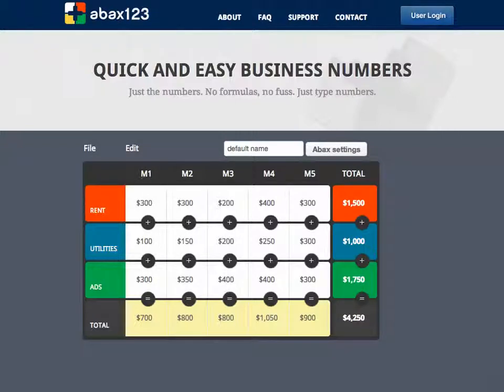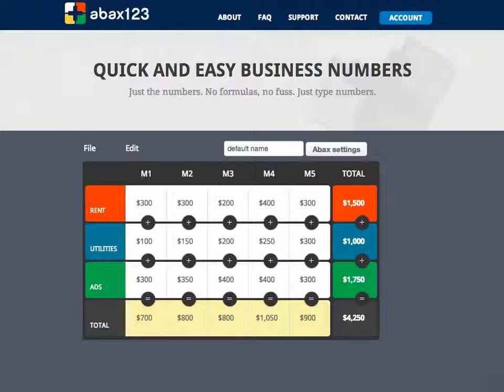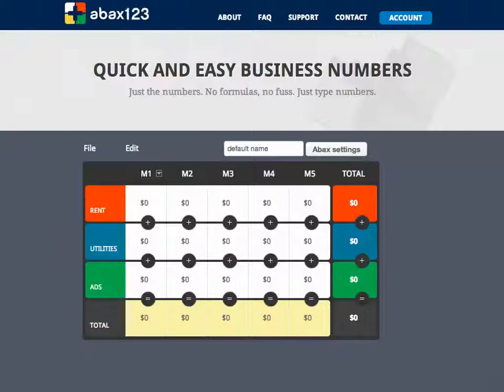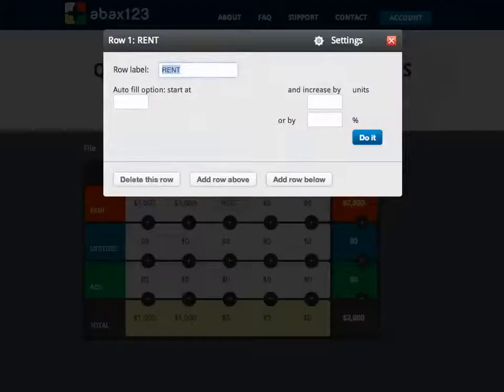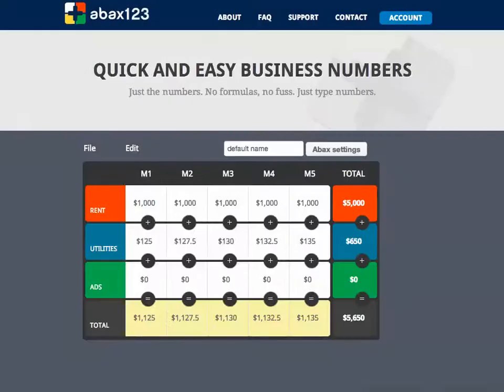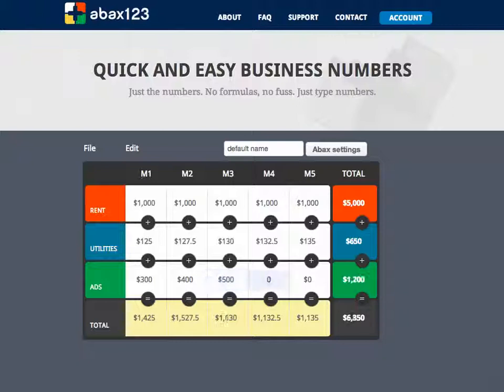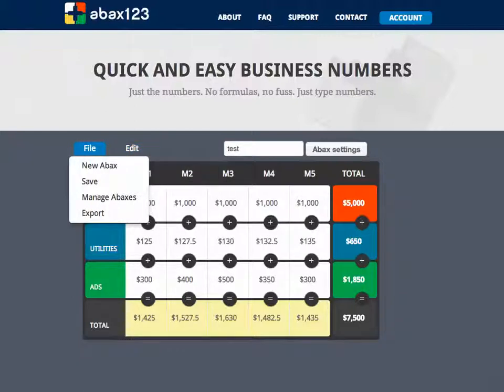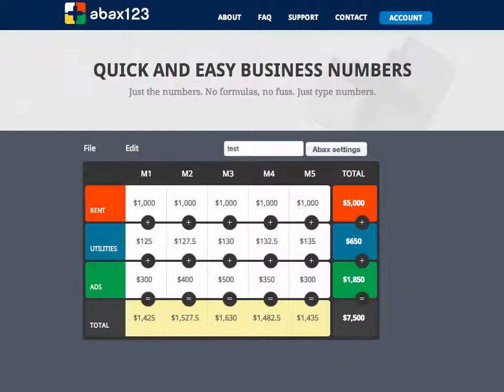Introducing Abax123.com: The New Un-Spreadsheet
Abax123 is great for all those business numbers, especially for people who don't like spreadsheets, don't want to do formulas, don't care about SUM commands. The rows and columns always add up. Automatically.